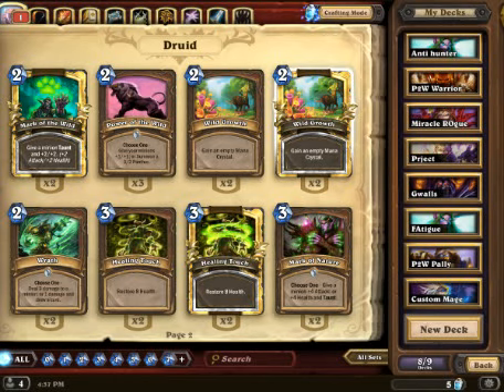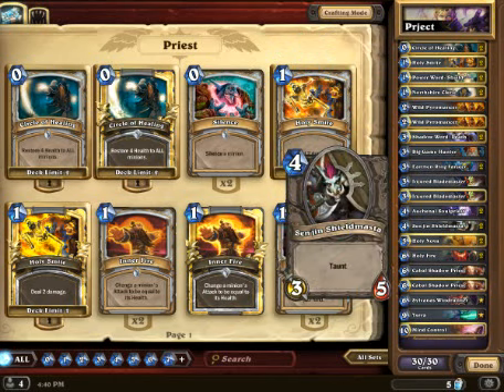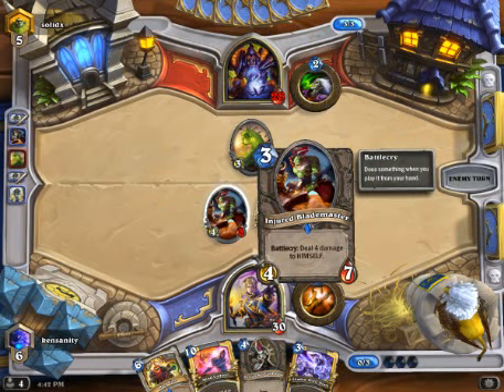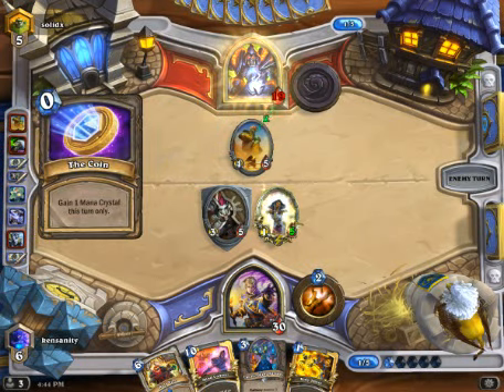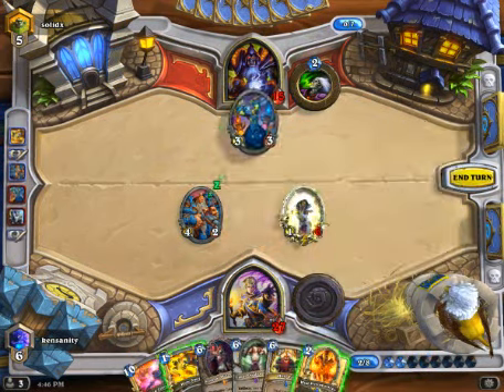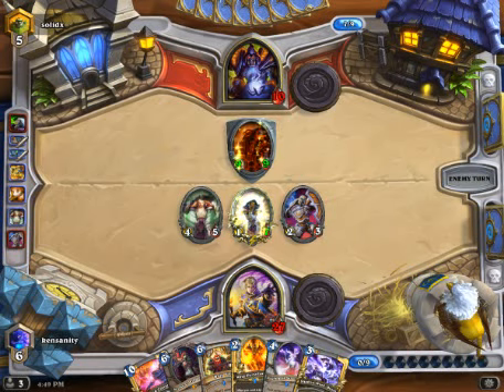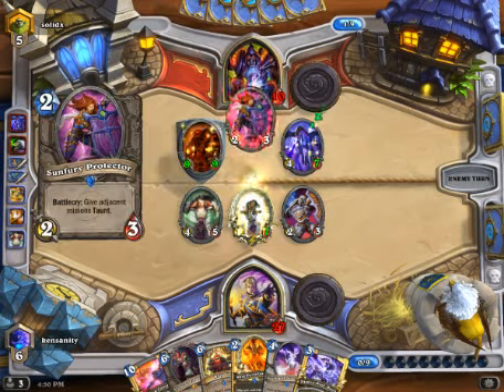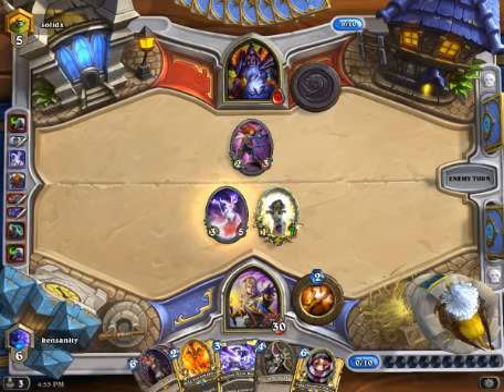Hearthstone Ranked Project Priest how to beat Handlock